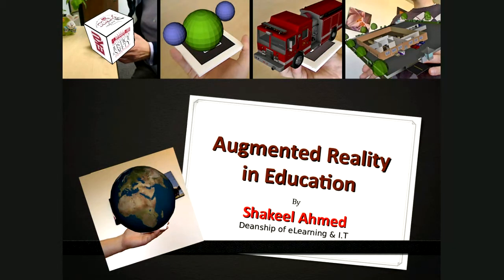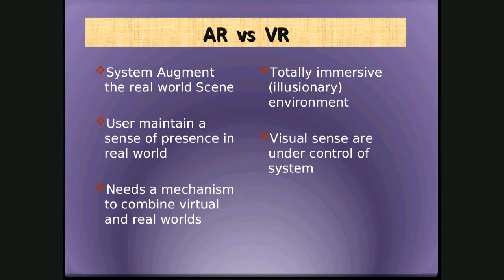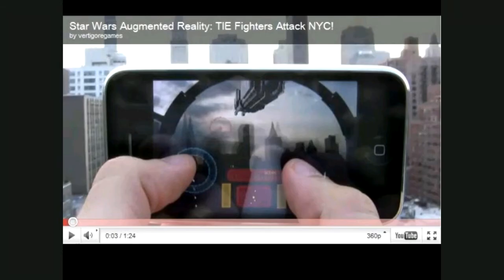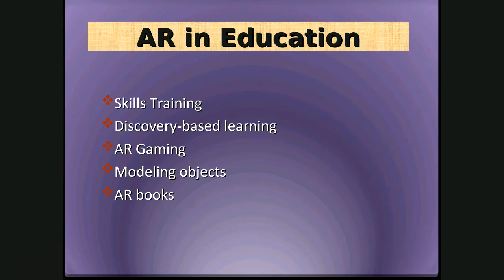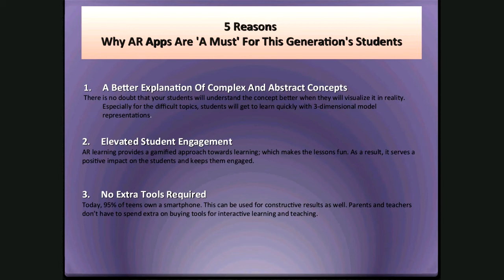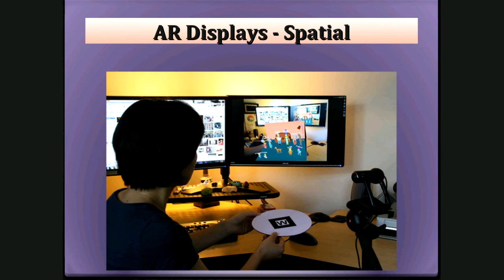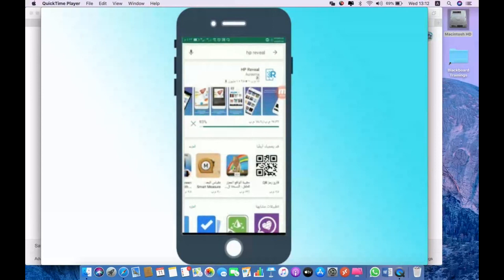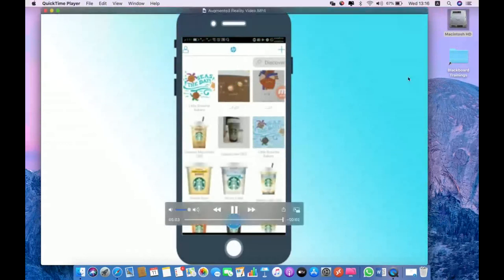Augmented Reality in Education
Today’s topic is “Augmented reality in Education”
We all know that we remember better what we saw than what we listen.